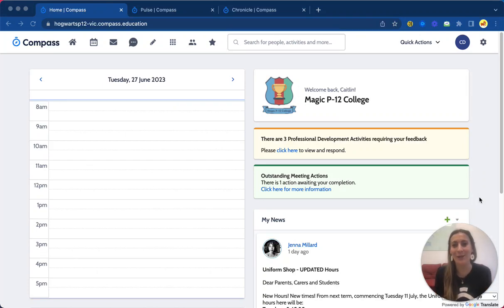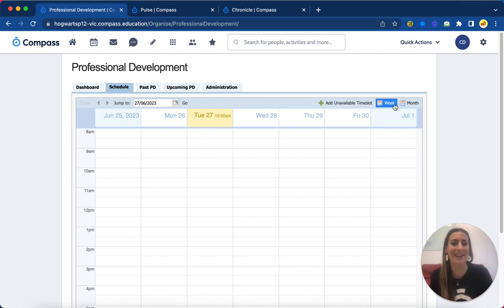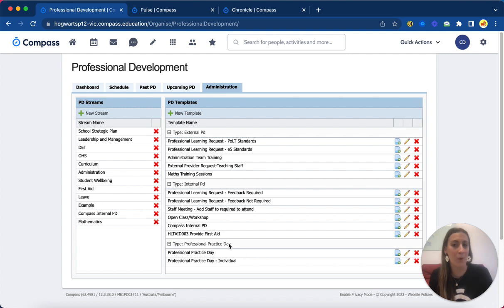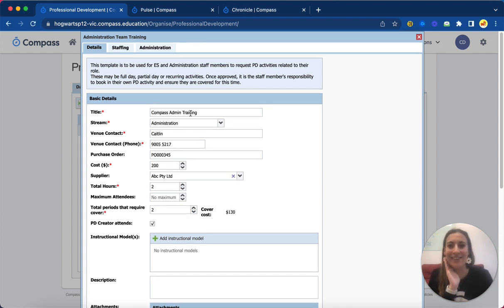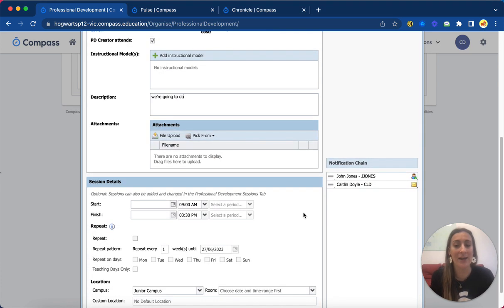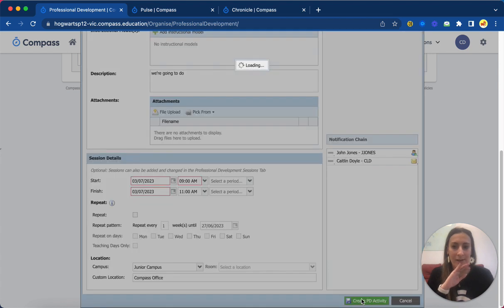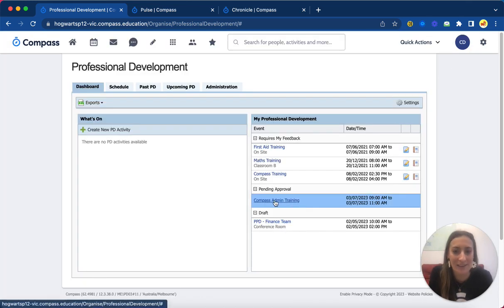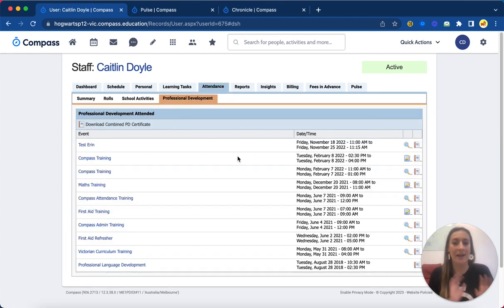Request and Track PD Requests in Compass 📈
Hey there! In this video, I'll be showing you how to use the professional development module in Compass to request, approve, and track PD requests across the school. With this centralized spot, it's easy to access and keep track of all your staff members' PD requests.
I'll take you through the dashboard, schedule, and administration tabs, where you can set up PD templates and request PD activities. I'll also show you how to fill in the relevant parameters, such as the PO number and periods that require cover. Finally, I'll walk you through the notification chain and how to fully approve and publish PD requests.
By the end of this video, you'll be a pro at requesting and tracking PD requests in Compass!